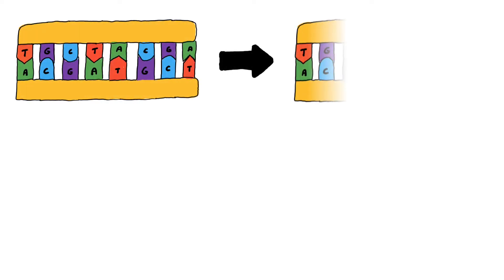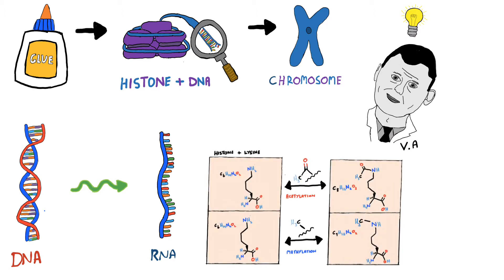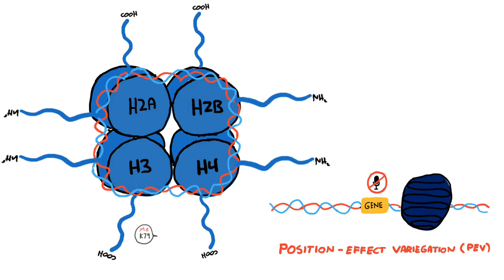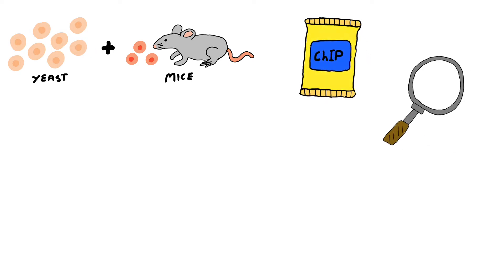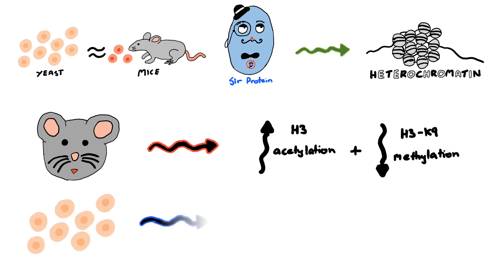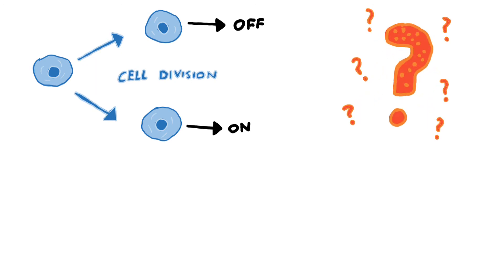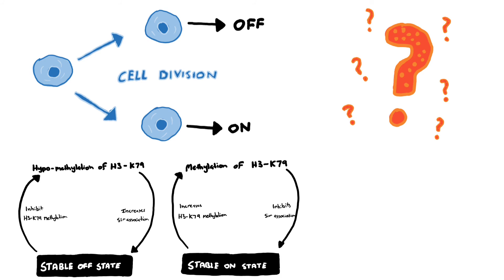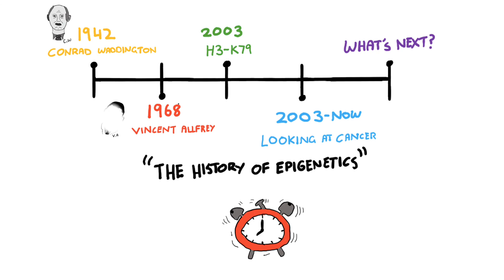Histone post-translational modification drives position-effect variegation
A review of: Lysine-79 of histone H3 is hypomethylated at silenced loci in yeast and mammalian cells: a potential mechanism for position-effect variegation. Ng HH, Ciccone DN, Morshead KB, Oettinger MA, Struhl K. Proc Natl Acad Sci U S A. 2003 Feb 18;100(4):1820-5. doi: 10.1073/pnas.0437846100.

For decades, histone proteins within chromatin were considered nothing more than glue holding DNA together as chromosomes until Vincent Allfrey hypothesized that they had a fundamental role in transferring DNA to RNA. He hypothesised that if histones were modified with functional groups, it would alter its positive charge, affecting its interaction with negatively charged DNA, and later proved this model in vitro using calf thymus.

The histone core is made up of four compartments, each consisting of two copies of H2A, H2B, H3 and H4 to form a nucleosome. In 2003, Kevin Struhl and his team proposed a mechanism for the silencing of euchromatic genes due to being in the vicinity of heterochromatic regions. This was called position-effect variegation. Their model consisted of using lysine 79 of histone 3, or H3-K79, as a genetic marker for methylation at telomeric regions. H3-K79 methylation is mediated by the enzyme Dot1, meaning Disruptor Of Telomeric silencing-1, and influences the behaviour of Silent Information Regulator, or Sir, proteins. It was hypothesised that Sir proteins maintain a silenced state by binding chromatin with hypomethylated H3-K79 reducing the binding affinity of Dot1 and decreasing methylation. By immunoprecipitating dimethylated H3-K79 and analysing the regions of DNA isolated, they found that H3-K79 methylation was remarkably similar in yeast and mouse genomes and telomeric regions silenced by Sir proteins were heterochromatic. In mouse cells, methylated H3-K79 was characterised by recombinationally active regions with high H3 acetylation and low H3-K9 methylation, another lysine residue. In the yeast cells, low H3-K79 methylation was observed in heterochromatic regions silenced by Sir proteins, providing evidence that H3-K79 methylation is only associated with euchromatic regions, not heterochromatin.

Creator: Charles Roache

References:
Allfrey, V. R. Faulkner and A. Mirsky (1964) Acetylation and methylation of histones and their possible role in the regulation of RNA synthesis. Proc Natl Acad Sci U S A. 51:786-94.
Goldberg, A., D. Allis and E. Bernstein (2007). Epigenetics: A landscape takes shape. Cell. 128:635-8.
McGinty, R. K. and S. Tan (2015) Nucleosome structure and function. Chem Rev. 115:2255-73.
Ng, H. H., D. N. Ciccone, K. B. Morshead, M. A. Oettinger and K. Struhl (2003) Lysine-79 of histone 3 is hypomethylated at silenced loci in yeast and mammalian cells: A potential mechanism for position-effect variegation. Proc Natl Acad Sci U S A. 100:1820-5.
Song, Y., Wu, F. and J. Wu (2016) Targeting histone methylation for cancer therapy: enzymes, inhibitors, biological activity and perspectives. J Hematol Oncol. 9:49.
Vadali, G., E. Gershey and V. Allfrey, 2012 Vincent Allfrey's work on histone acetylation. J Biol Chem. 287: 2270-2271.
Zhang, Y., and C. Martin, 2005 The diverse functions of histone lysine methylation. Nat Rev Mol Cell Biol. 6:838-49.